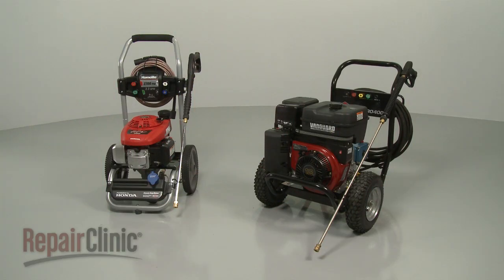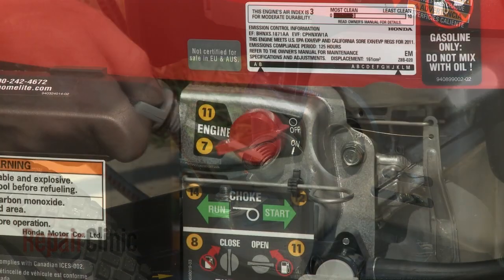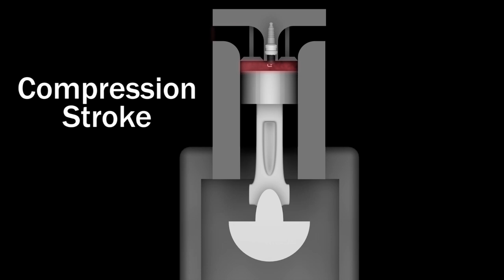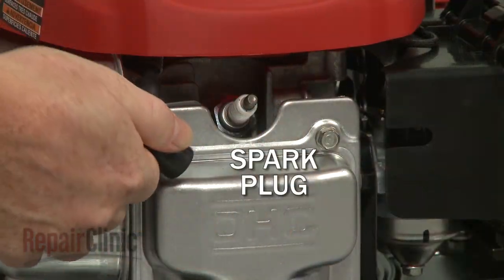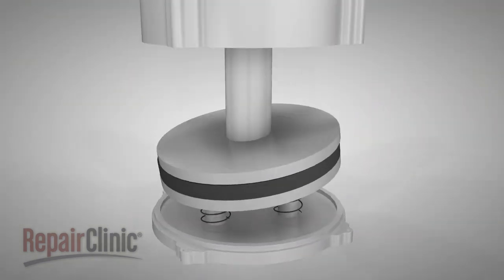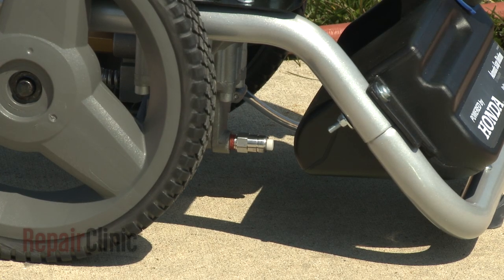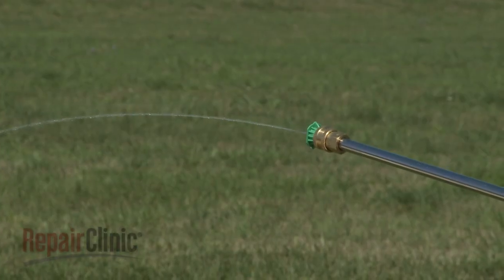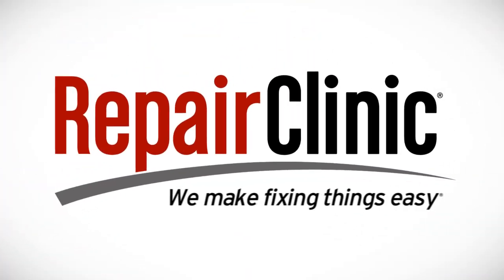How Does a Pressure Washer Work? — Lawn Equipment Repair Tips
Pressure washer won’t start or runs poorly? This video provides information on how a pressure washer works and offers troubleshooting tips to assist you in diagnosing and repair.
Here is a list of the most commonly replaced parts associated with each pressure washer symptom:

Pressure washer won’t start: spark plug, carburetor, engine stop switch, ignition coil
Pressure washer runs poorly: carburetor, fuel filter, gas cap, air filter, spark arrestor
Pressure washer engine stops after a few seconds: carburetor, fuel filter, gas cap, air filter
Pressure washer leaks water: pump assembly, pump, thermal release valve
Pressure washer soap injector not working:  chemical injection kit
Pressure washer has no pressure: pump assembly, pump

All of the information provided in this pressure washer troubleshooting video is applicable to the following brands: Black Max, Briggs & Stratton, Craftsman, Homelite, Husky, Karcher, PowerStroke, Ryobi, Troy-Bilt